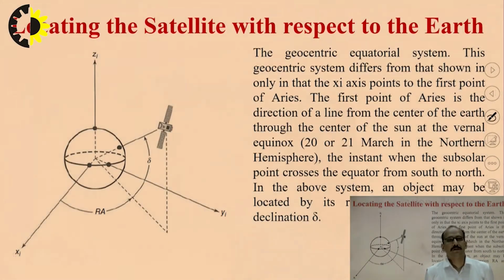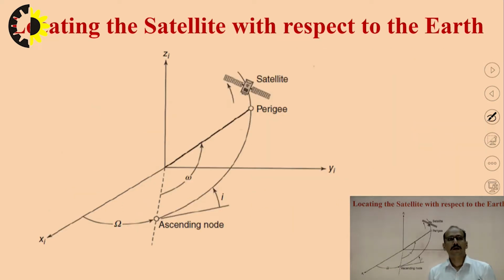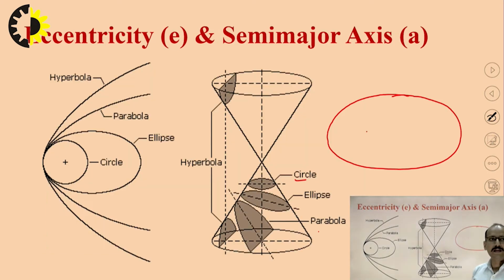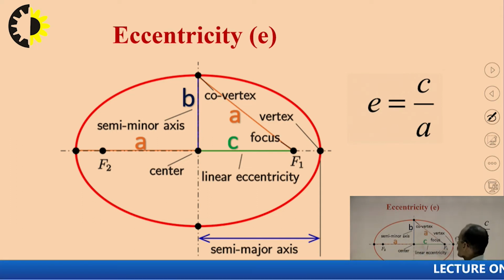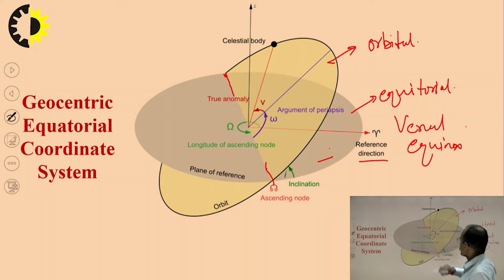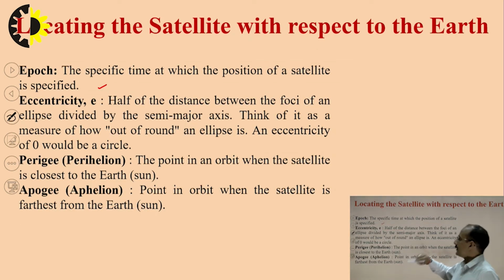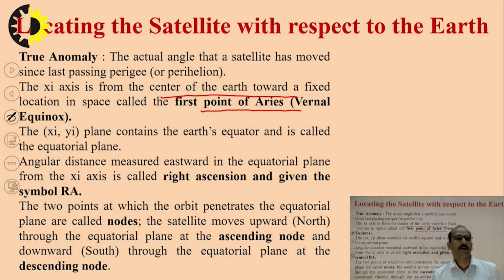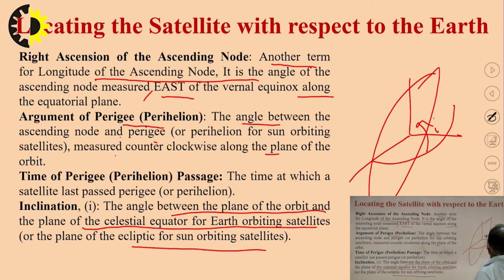SATELLITE COMMUNICATION LECTURE 13 ''Orbital Elements'' By Mr. Abhishek Tiwari, AKGEC